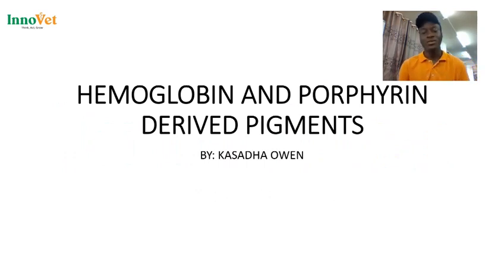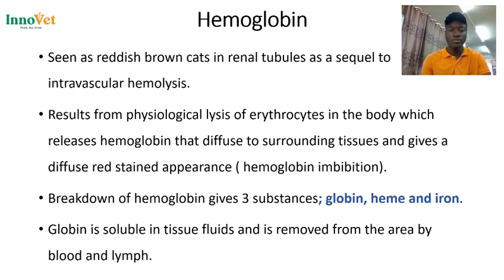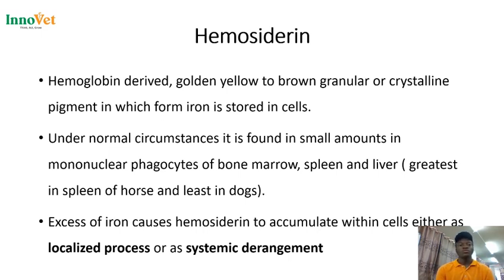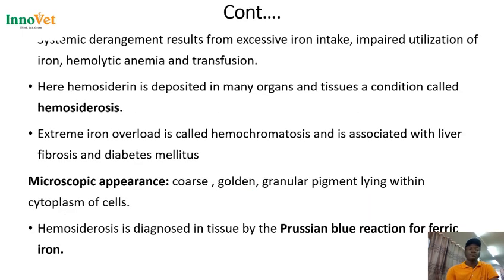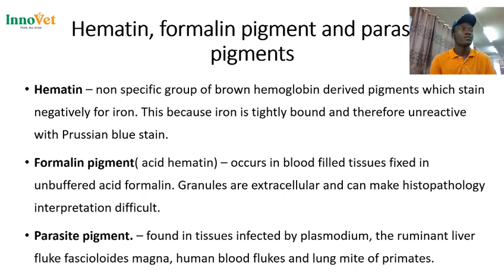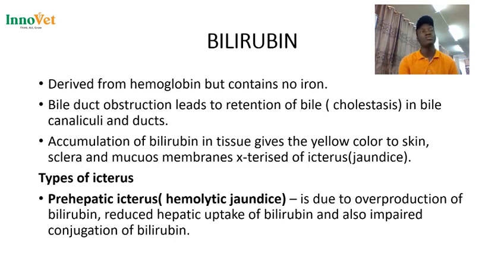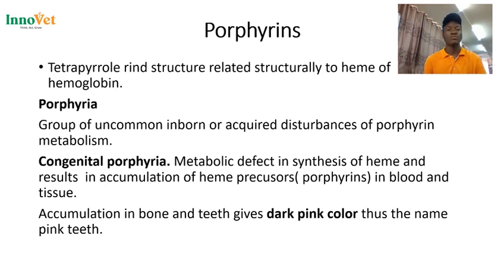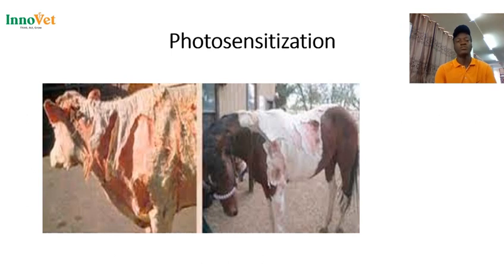HAEMOGLOBIN AND PORPHYRIN DERIVED PIGMENTS